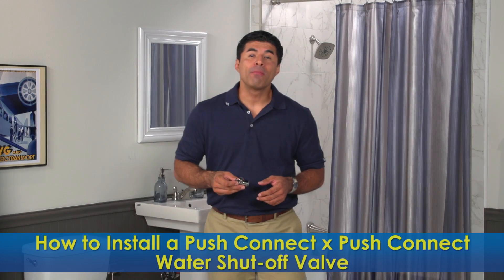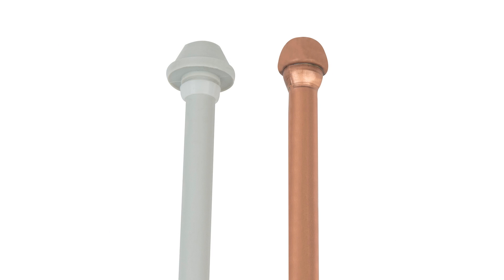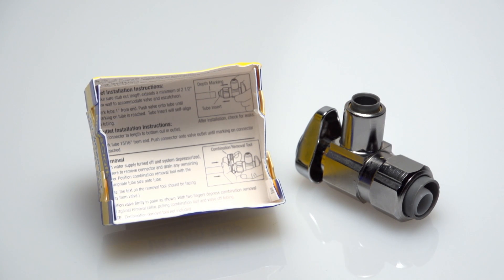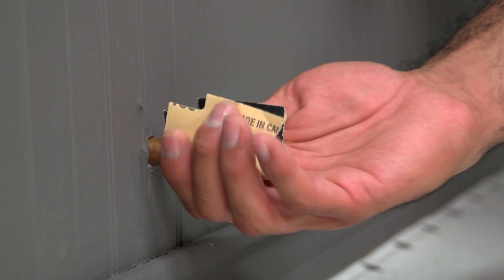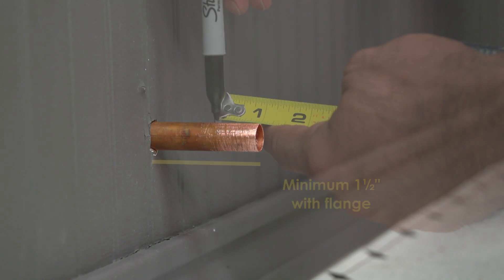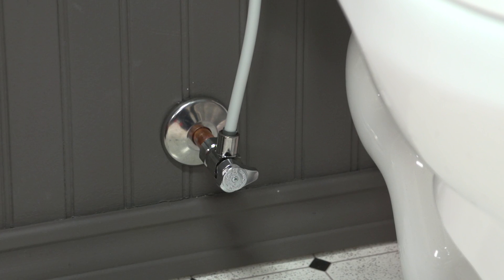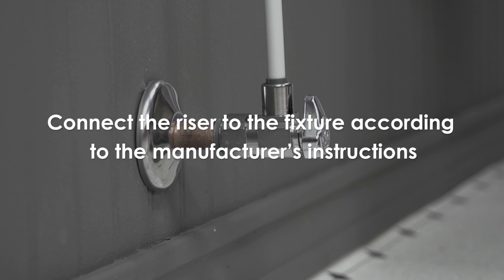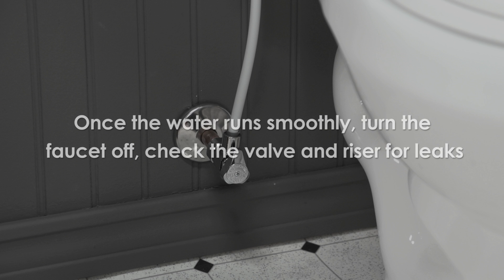How to Install a BrassCraft® Push Connect x Push Connect Valve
Learn how to install a BrassCraft Push Connect x Push Connect shut-off valve.

About BrassCraft Manufacturing Company

BrassCraft Manufacturing Company is a leader in the design, manufacturing, and distribution of rough plumbing products for new construction and repair and remodel markets. Founded by Robert Zell in 1964, the company is headquartered in Novi, Mich., with manufacturing facilities across the United States. Through its industry leading BrassCraft® brand, the company provides a variety of solutions designed with the professional plumber in mind. Its portfolio of products includes water stops, water connectors/supply lines, gas connectors, water heater connectors, drain cleaning products, and hand tools. The brand is available at wholesale supply houses and home improvement retailers across the United States and Canada, and select international channels. The company upholds its commitment to promoting careers in the trades through its Zell Scholarship Program, providing scholarships for plumbing & HVAC apprentices.